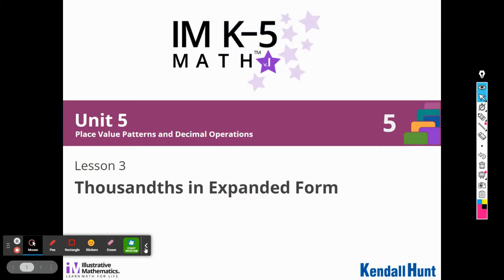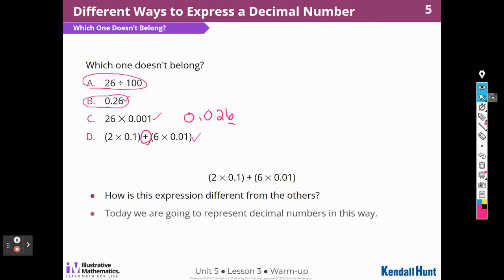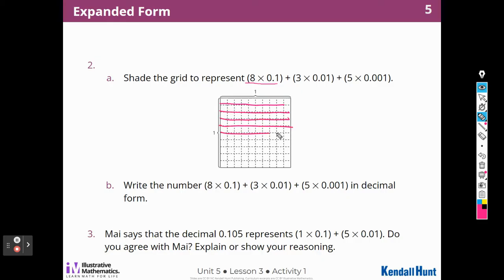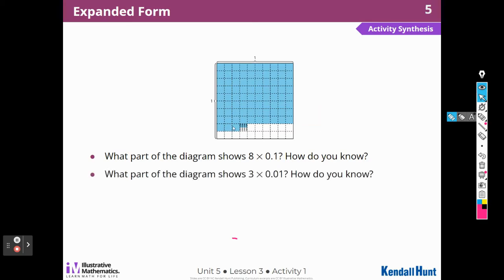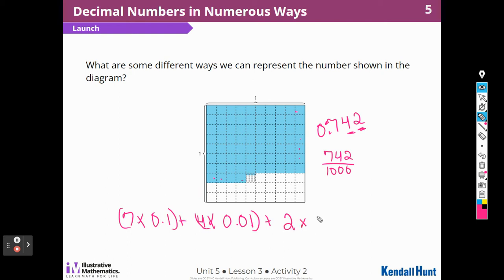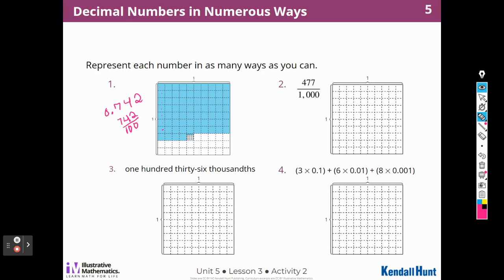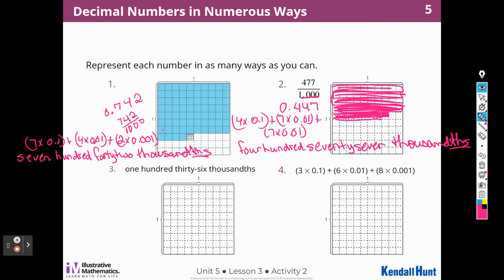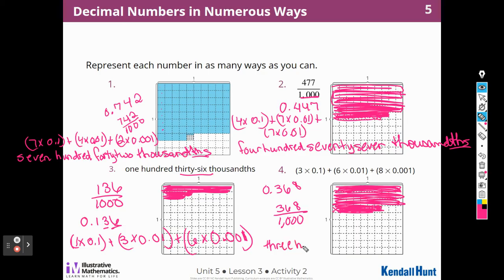5 5 3 Illustrative Math Grade 5 Unit 5 Lesson 3